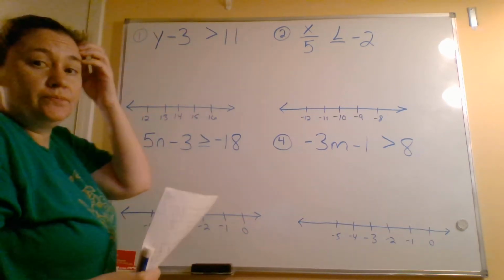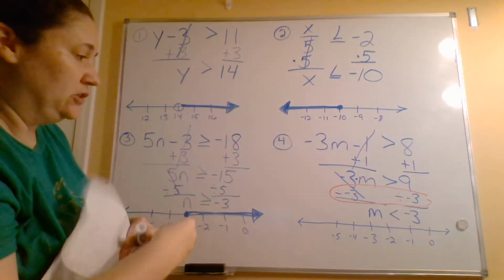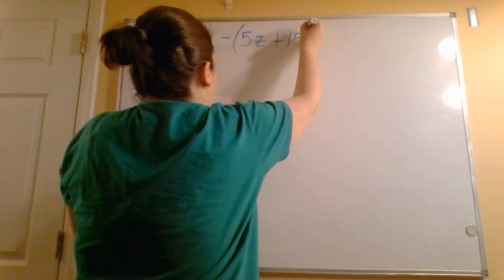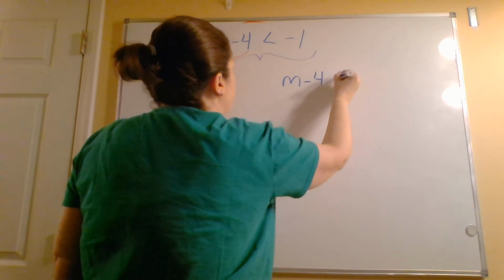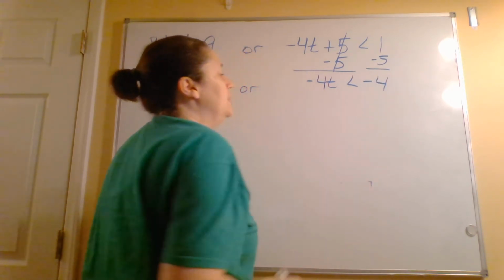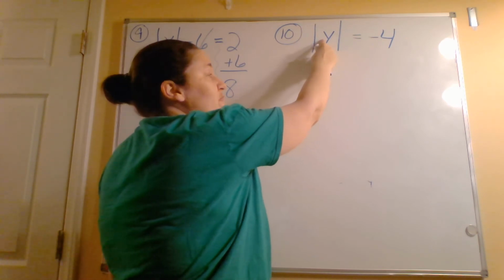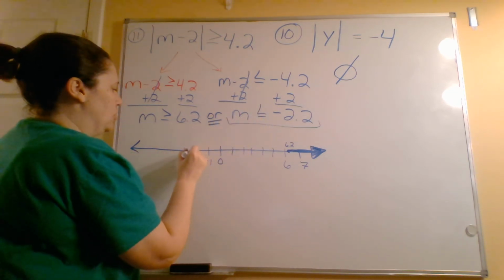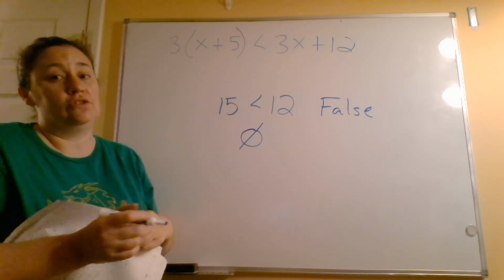Inequality Test Answers